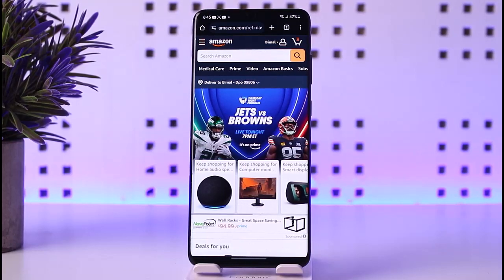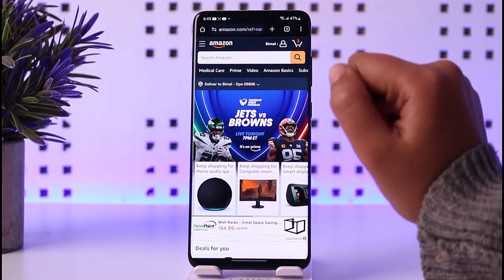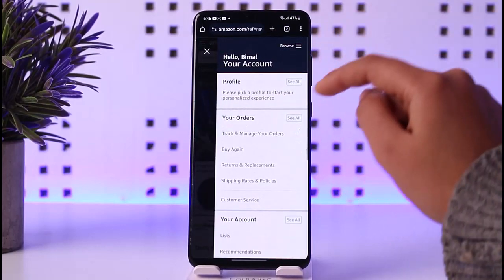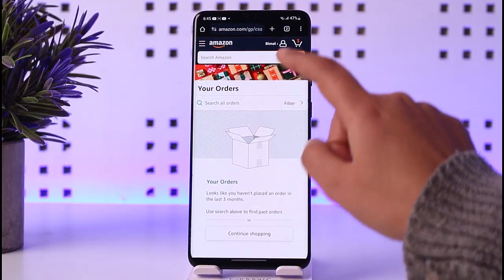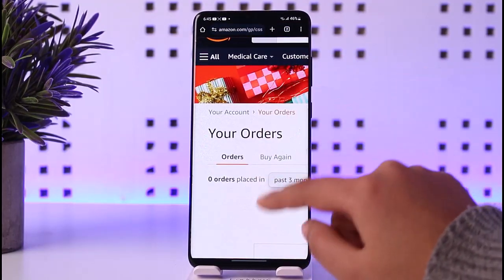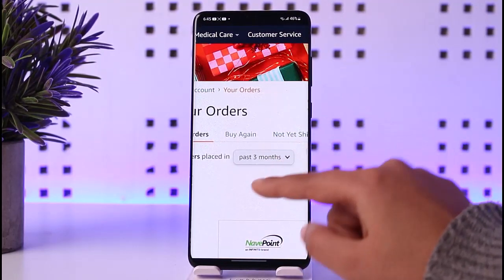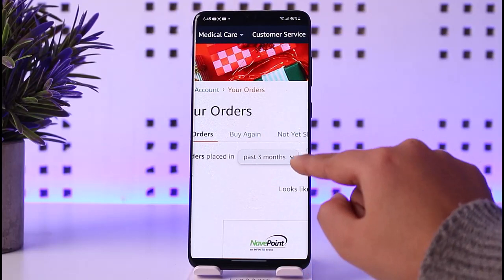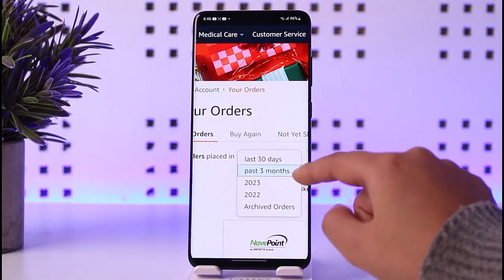How to Hide Orders on Amazon !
In this tutorial, I will guide you on how you can easily hide orders on amazon by following some easy steps.
0:00 Intro
0:14 Access Amazon
0:28 Hide orders
1:25 Conclusion